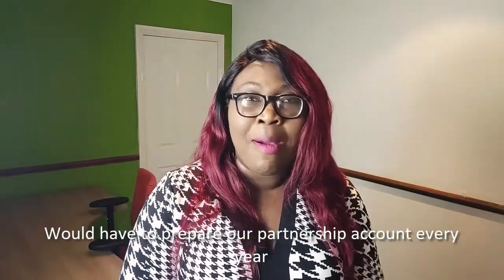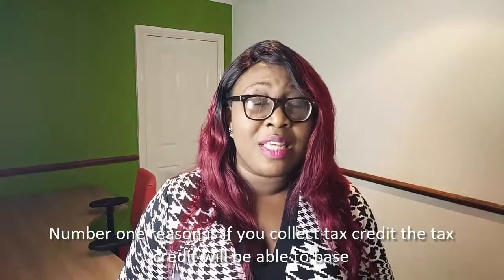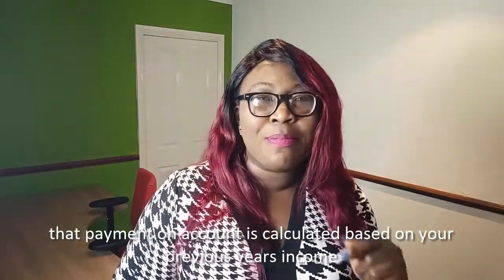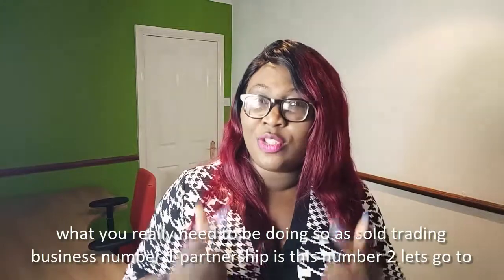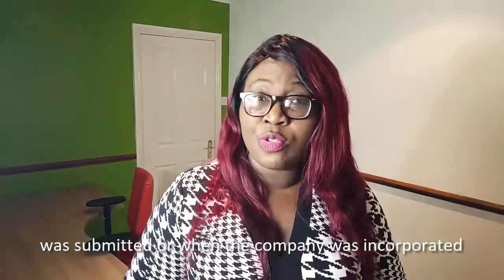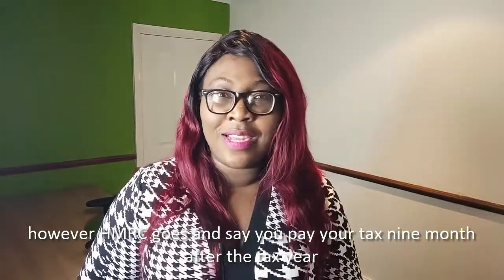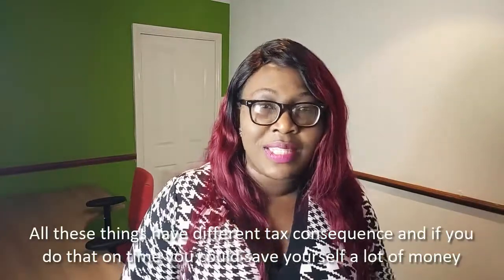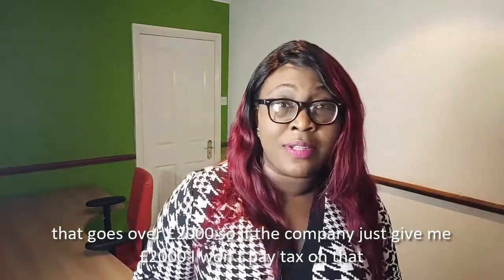Are you planning to set up a new business in the UK ?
Setting up a business could be a very daunting thing to do.

I have in this video explained so of the methods of setting up a business in the UK!

Also, I discussed some of the tax consequences of setting up businesses in the UK.

This advice in this video is to create awareness to tax issues involved in setting up a business and affected kindly consult professional support!